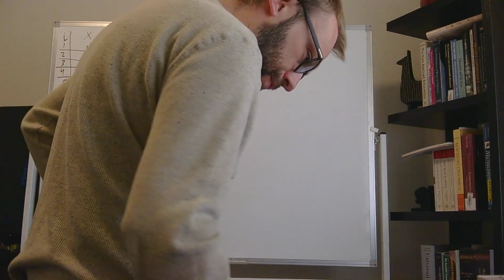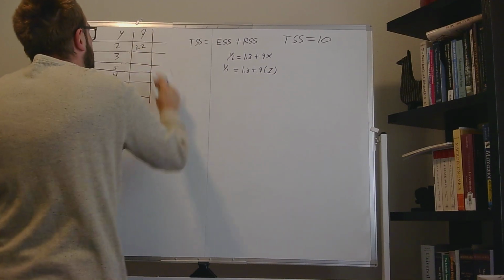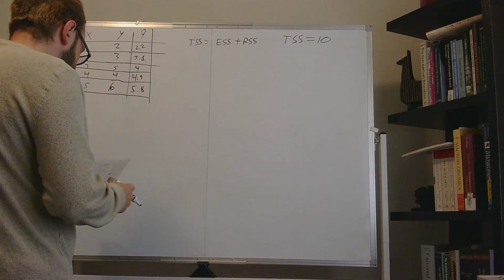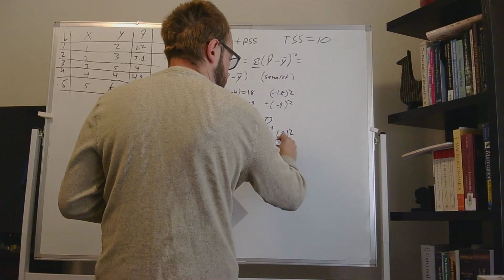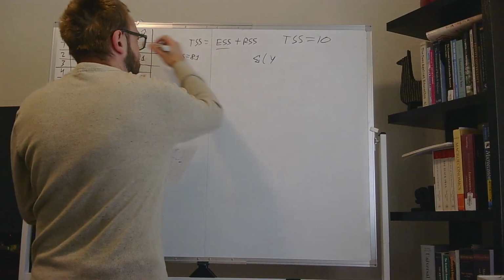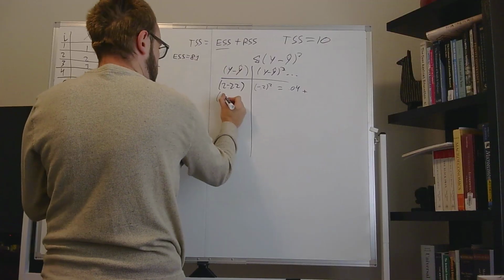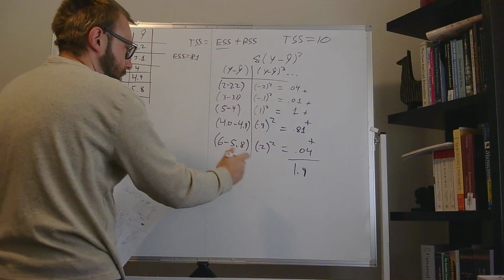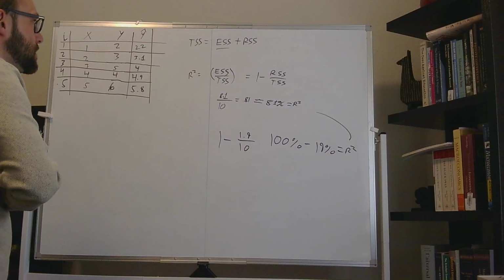Estimated Sum of Squares and Residual Sum of Squares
In this video, we continue our introduction to regression analysis by calculating the Explained Sum of Squares (ESS), Residual Sum of Squares (RSS), and R² (R-squared).

Building on the Total Sum of Squares (TSS), we show how total variation in the dependent variable can be separated into:

• Variation explained by the regression model (ESS)
• Variation unexplained by the regression model (RSS)

Using a step-by-step numerical example, we calculate predicted values from a regression equation, measure explained variation, measure residual variation, and verify the fundamental relationship:

TSS = ESS + RSS

In this lesson, you'll learn:

• What ESS (Explained Sum of Squares) measures
• What RSS (Residual Sum of Squares) measures
• How predicted values (ŷ) are calculated
• Why residuals represent unexplained variation
• How TSS, ESS, and RSS are connected
• How to calculate R² by hand
• Two equivalent formulas for R²
• How to interpret R² as the percentage of variation explained by a model

By the end of this video, you'll understand one of the most important concepts in econometrics and regression analysis:

R² measures how much of the variation in Y is explained by variation in X.

This lesson serves as a foundation for future topics including multiple regression, F-statistics, hypothesis testing, model evaluation, and econometric inference.